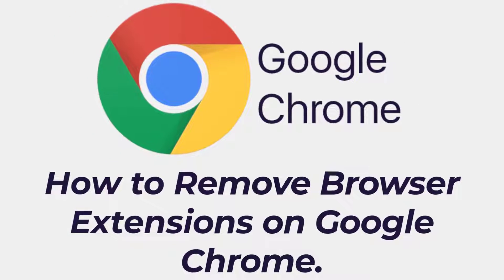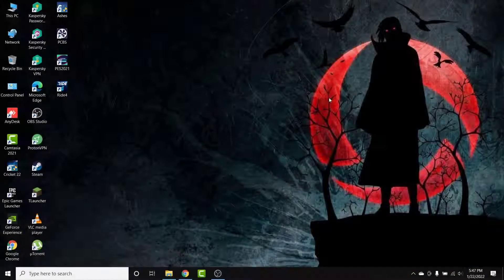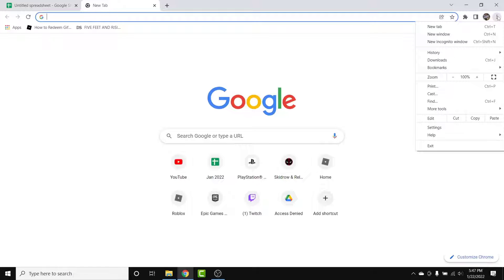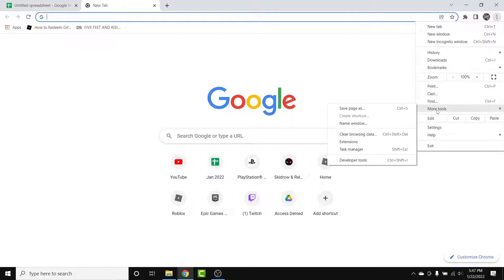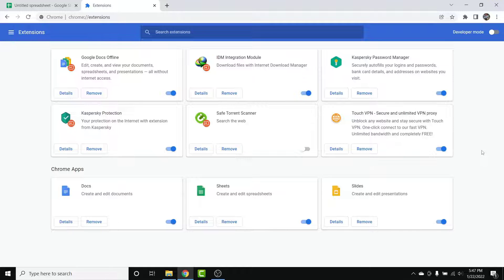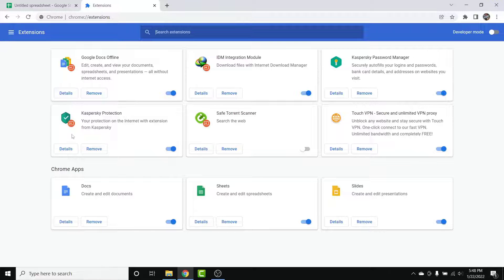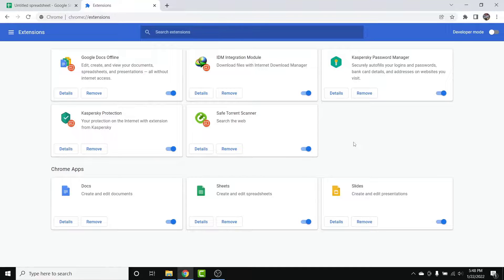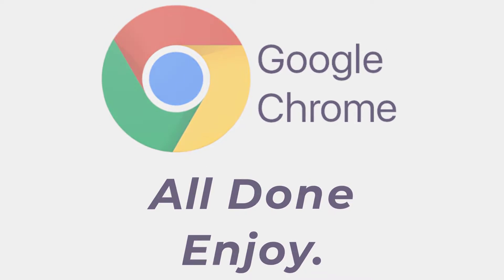How to Remove Browser Extensions on Google Chrome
Have you been wondering on how you Remove Browser Extensions on Google Chrome?
This video guides you in easy step by step process to Remove Browser Extensions on Google Chrome

Follow these simple steps:
1. Open Your Browser
2. Tap On The 3 Dots On The top Right
3. From The Drop Down Tap On More tools Option
4. Tap On Extentions
5. Locate the Extention You Want To Remove
6. Tap On Remove Button
7. You're All Done.

How to enable or disable fast startup in Windows 10?
What happens when I Turn Off Windows 10 Fast Boot?
What is fastfast startup in Windows 10?
How do I Stop my Computer from booting up so fast?